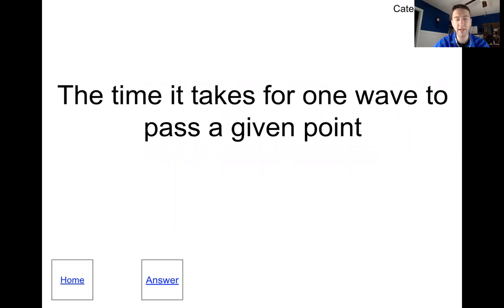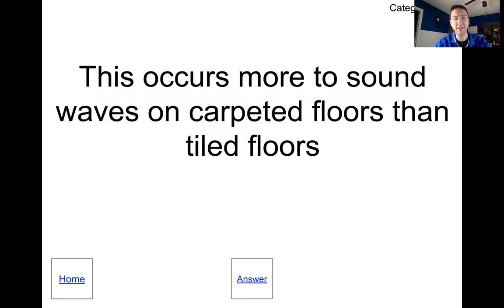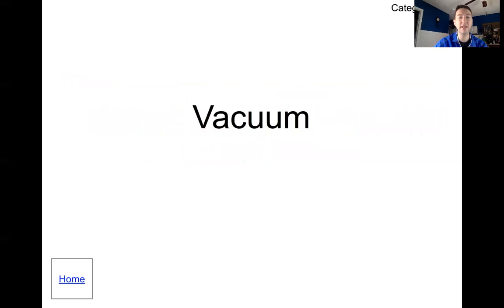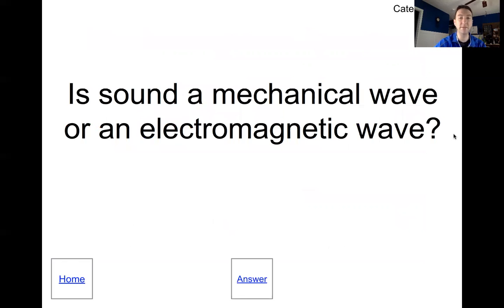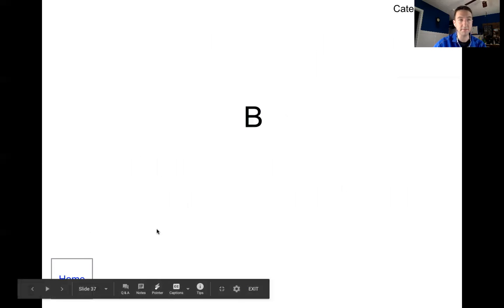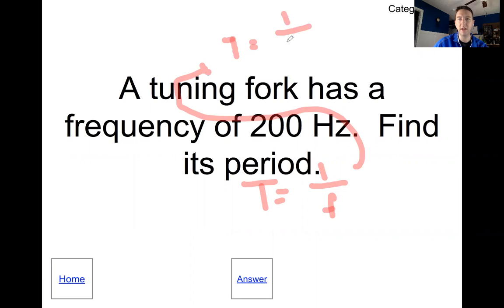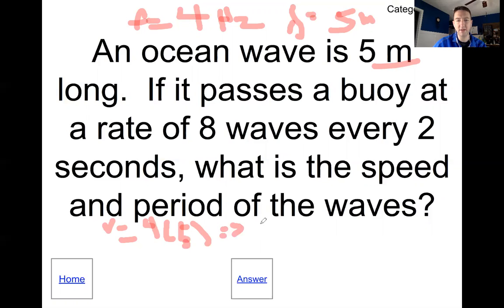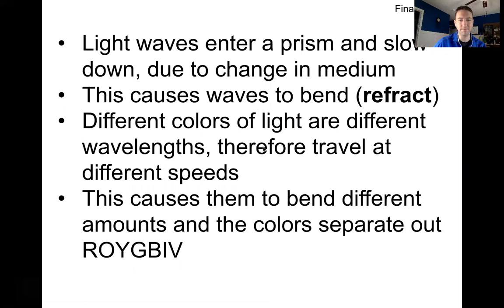NTI Day #8 - Jeopardy Review